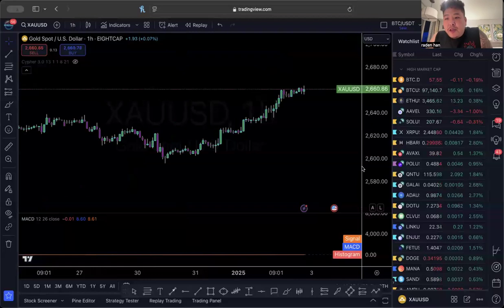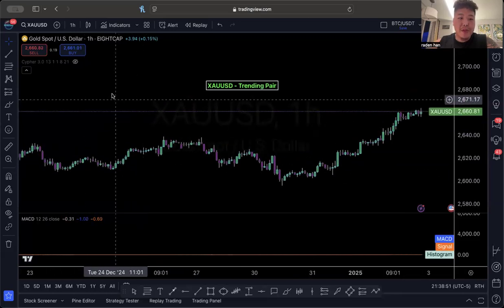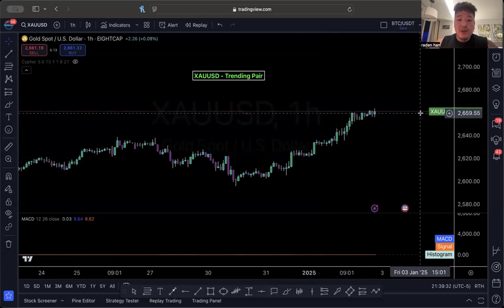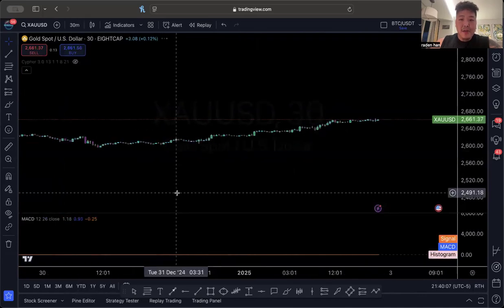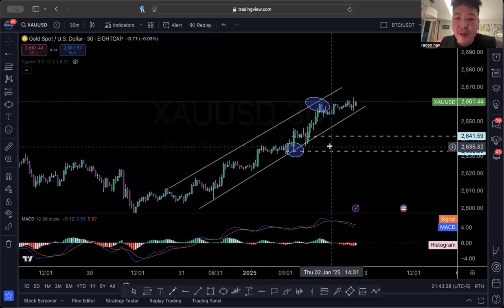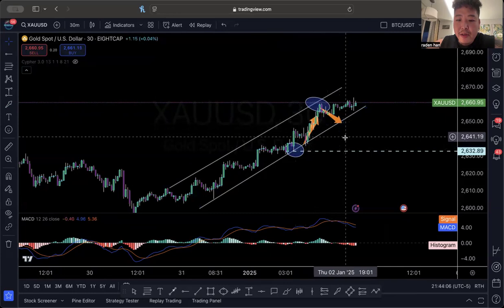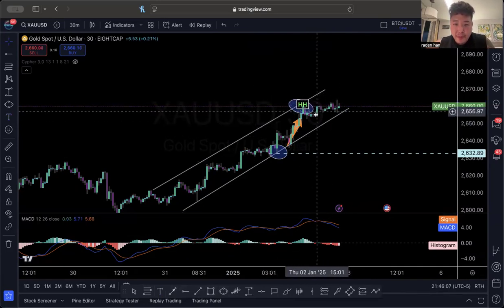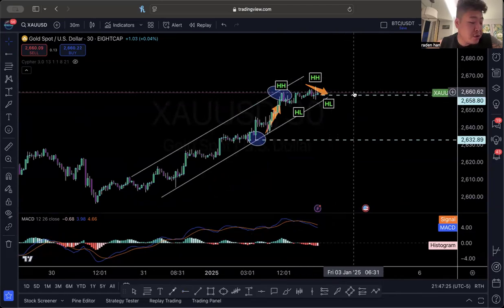HOW TO TREND TRADE GOLD - Easy Channel Technique For Beginners Episode 2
If you are struggling to catch clean moves trading XAUUSD, trend trading with channels is one of the easiest strategies you can learn.

A lot of beginner traders overcomplicate trading gold when in reality, some of the best entries come from following the trend and waiting for price to react inside a clean channel.

In this video, I break down how I use channels to trend trade gold, where I look for entries, where I place stop losses, and how I target take profits without chasing price.

This is one of the easiest strategies for beginners and small accounts because it helps you stay patient and trade with the trend instead of against it.

Inside this video:

• How to identify a trend on XAUUSD
• How to draw a proper price channel
• Best entry points inside the channel
• Where to place stop losses
• How to target take profits
• Common mistakes beginners make when trend trading